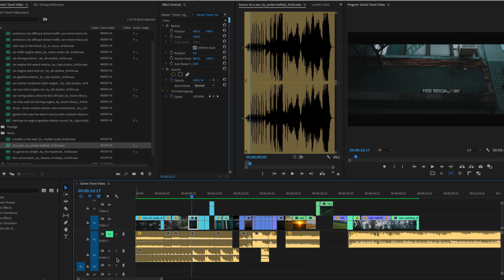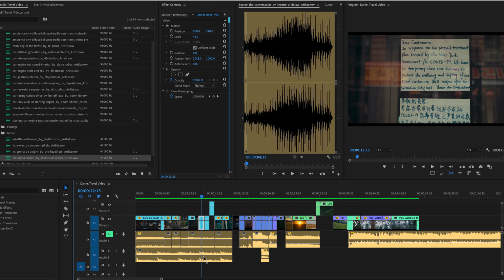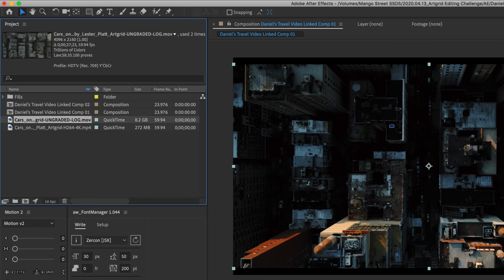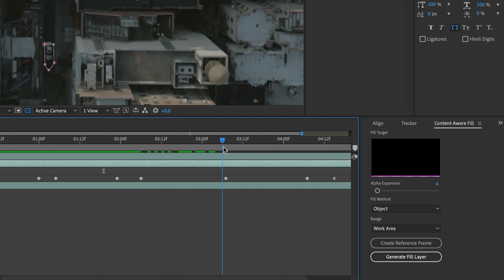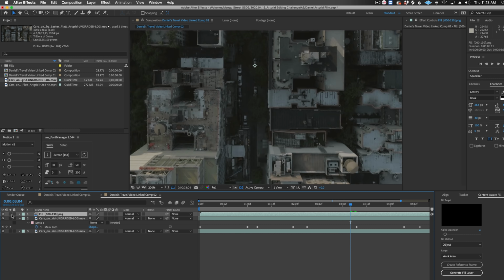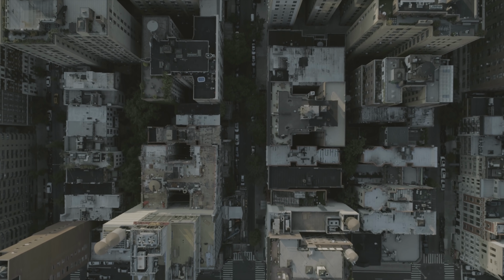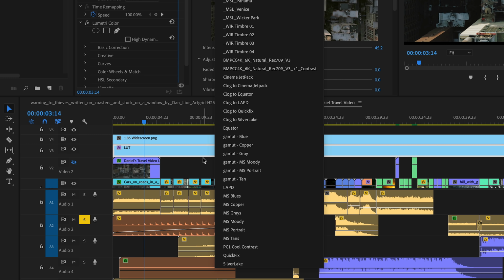Create a TRAVEL VIDEO without leaving your home (STAY HOME Challenge)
00:00 | Intro
00:10 | Our video teasers
01:17 | Challenge rules
01:50 | Day 1 (Ideas and finding clips)
08:39 | Day 2 (Editing, music, SFX)
14:50 | Day 3 (Final tips and tricks)
20:11 | Rachel's video
21:45 | Daniel's video
23:00 | The giveaway

Music from Rachel's video:
Boardwalk by Generation Lost

Music from Daniel's video:
It's a War by Jordan Hatfield
A Battle in the East by Rhythm Scott
It's Gonna Be Alright by The Hazelnuts

Music from the video:
A Little Closer by Generation Lost
Arms by Generation Lost
Your Woman by Generation Lost
Daydream by Ian Locke
Dreams by I Am Fowler
Papyrus by Kyle Preston
Prisma by Tomas Novoa
Slow Hands by Nooma
Thoughts in Motion by Tristan Barton
Vagrants by Ian Lock
Vuelta al sol by Tomas Novoa